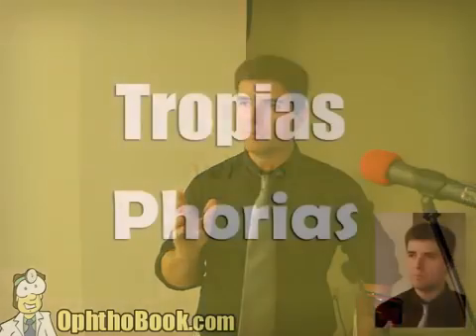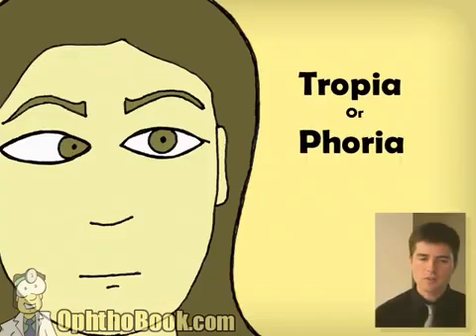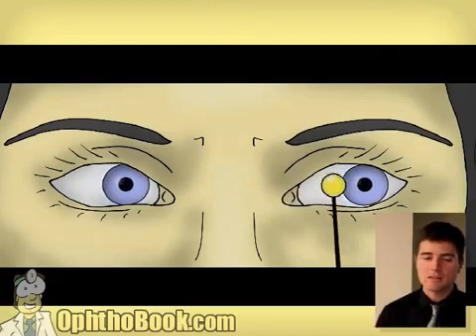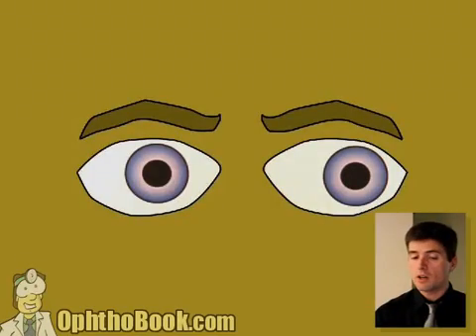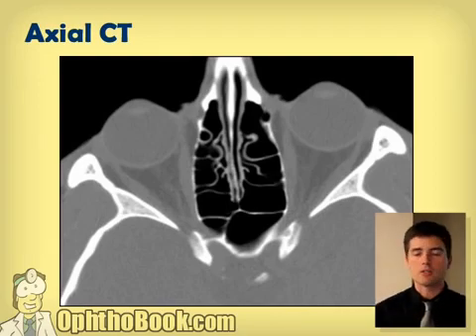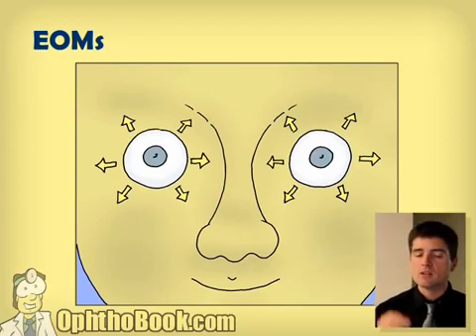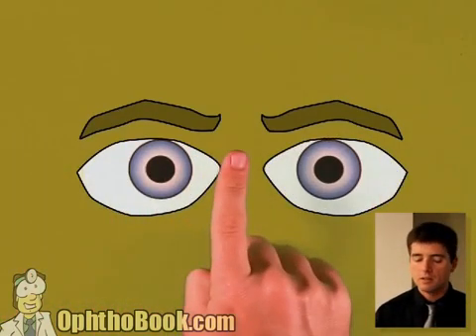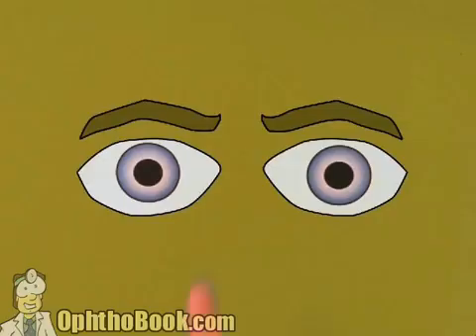Tropia v/s phoria part 1